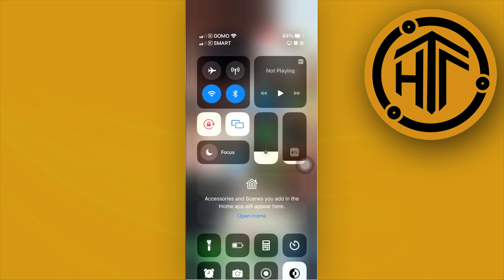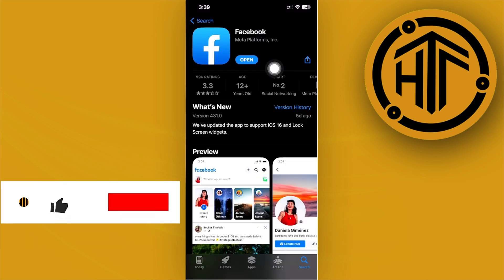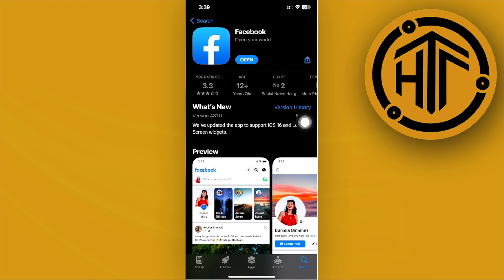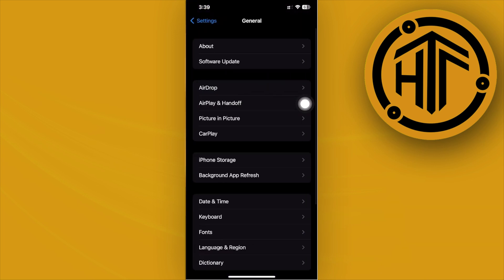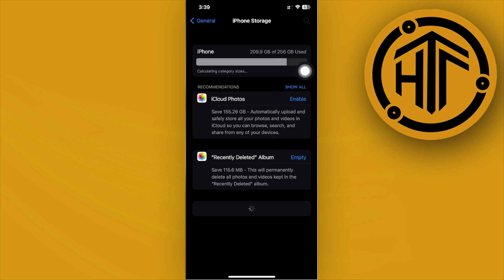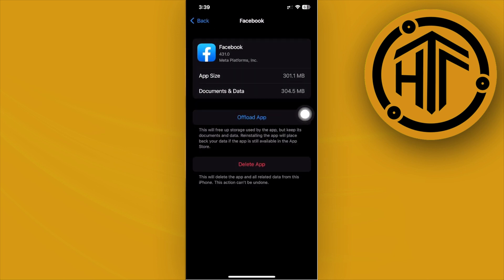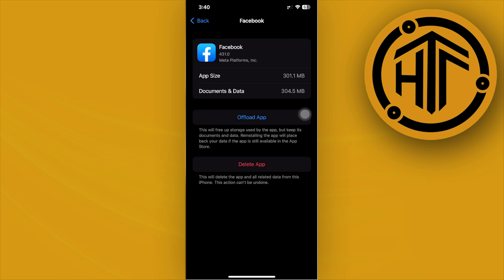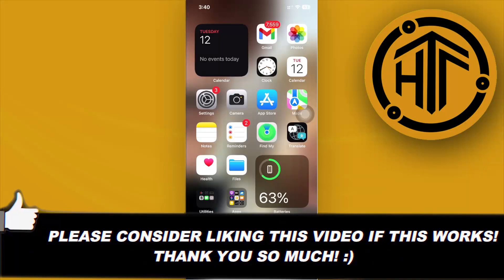How To Fix Facebook Reels Collaboration Option Not Showing (Working Solution)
In this video, you will learn how to fix facebook collaboration option missing easily. Stay till the end of the video to find out how to solve facebook collaboration option not showing problem.

Did you learn how to fix facebook collaboration option not showing?

Do you want to see another video about facebook collaboration option not showing solution 2023?

Did you enjoy How To Fix Facebook Reels Collaboration Option Not Showing (Working Solution)? 👀❓